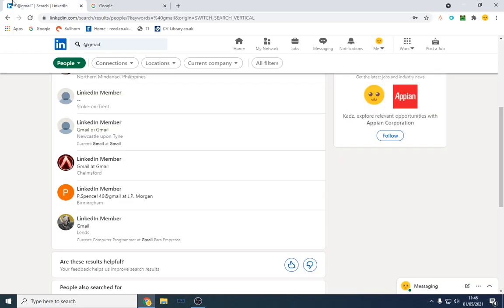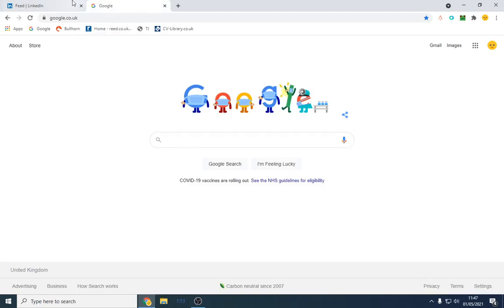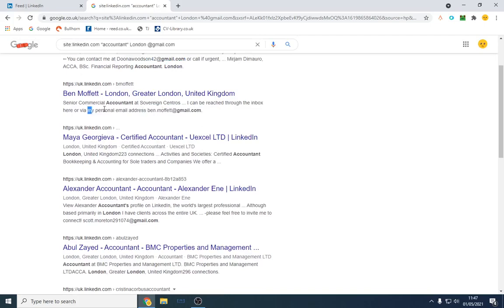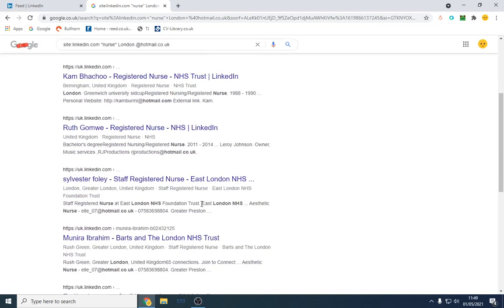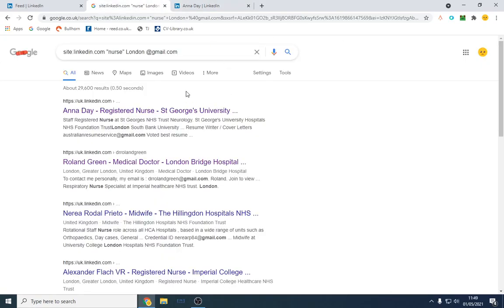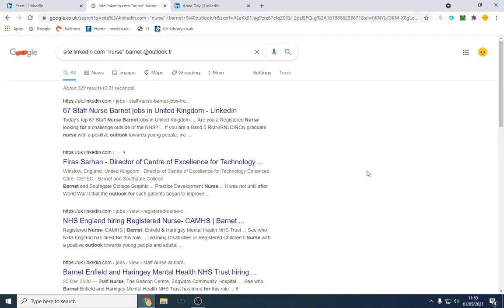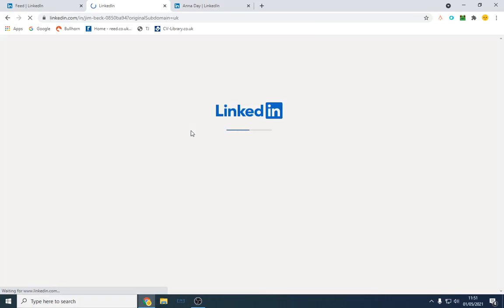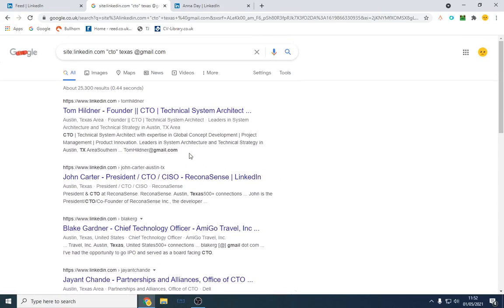Find Candidate Emails From Linkedin Using Google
This is a free method to find targeted email addresses of candidates in a particular location with a particular skill set.
You can extract them as you go and even download their PDF and make a resume for your database.